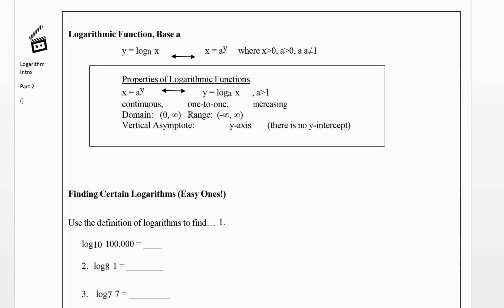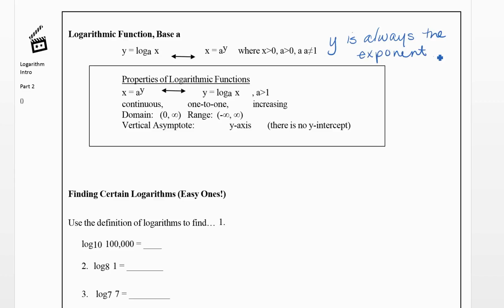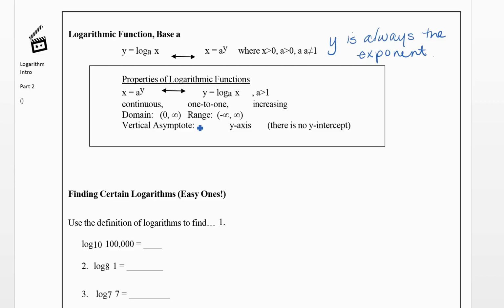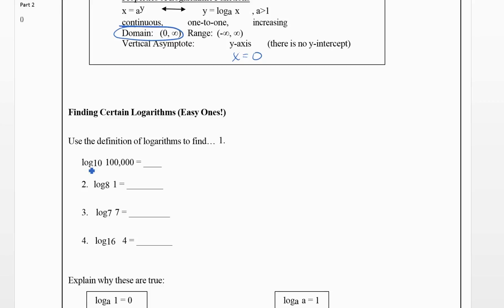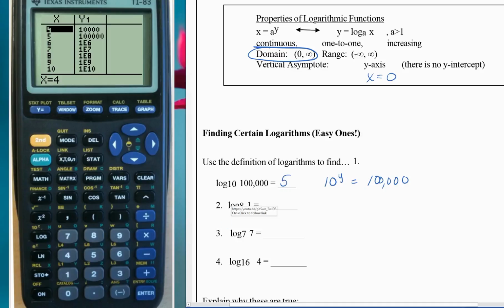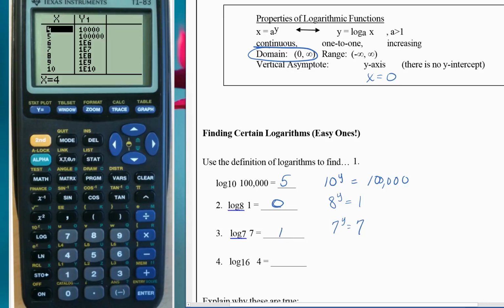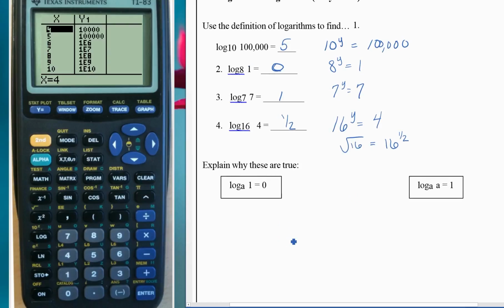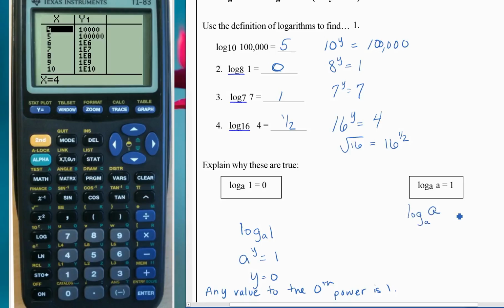logarithm intro part 2